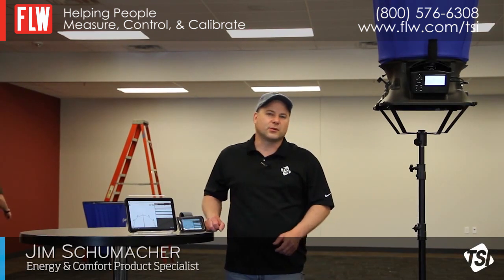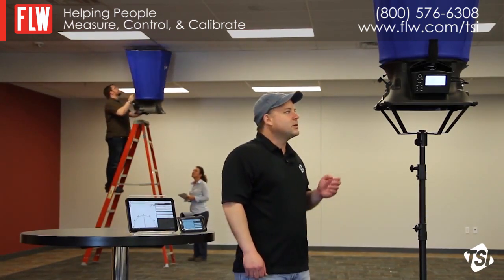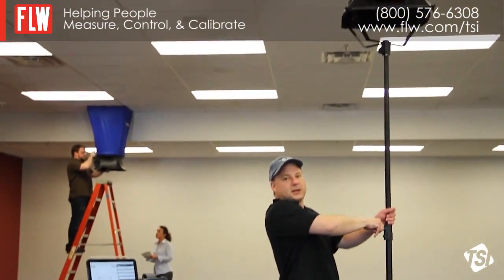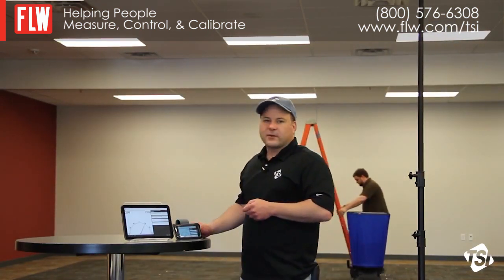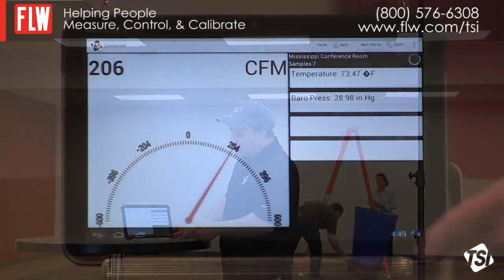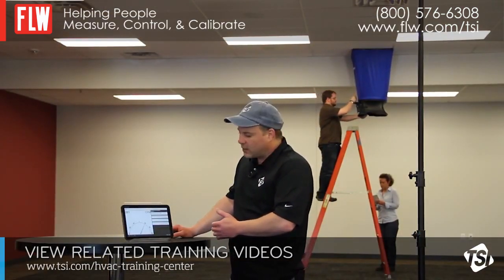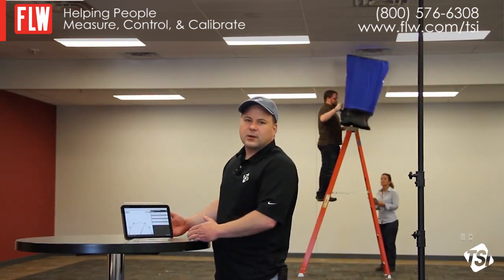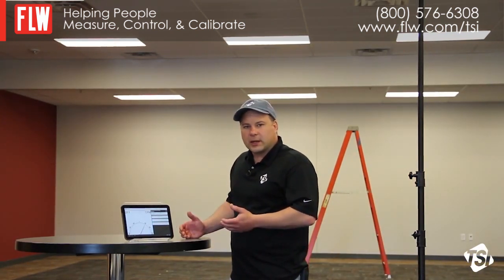TSI Alnor EBT731 Capture Hood Stand and LogDat Mobile App | FLW, Inc.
Save time and money on the jobsite with the capture hood stand and LogDat Android-based Mobile App for use with Capture Hood Models EBT731, 8380 and PH731.